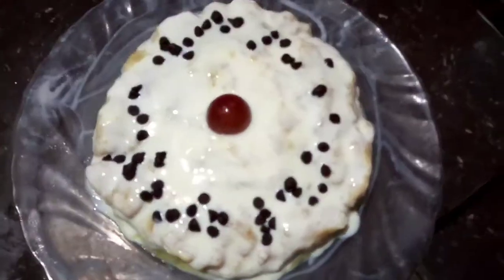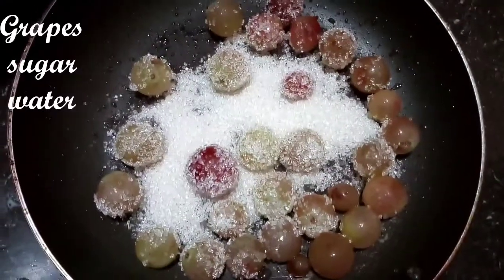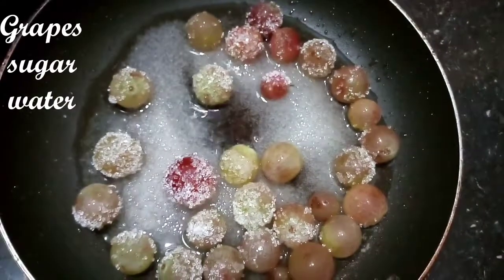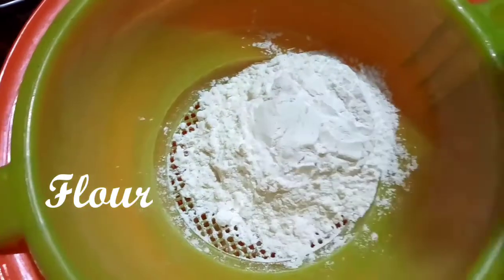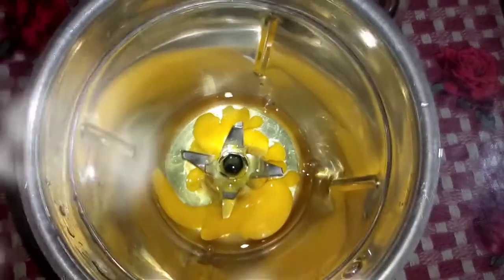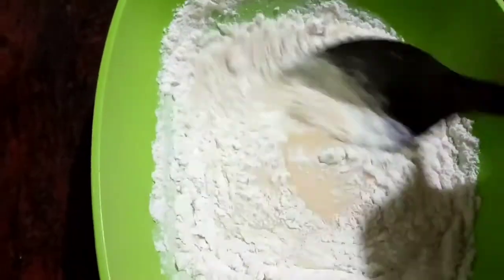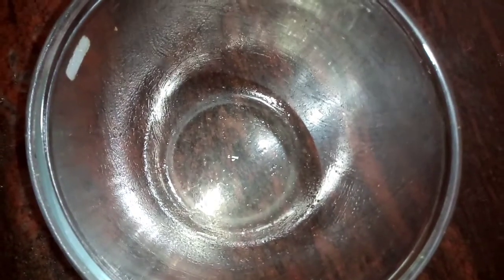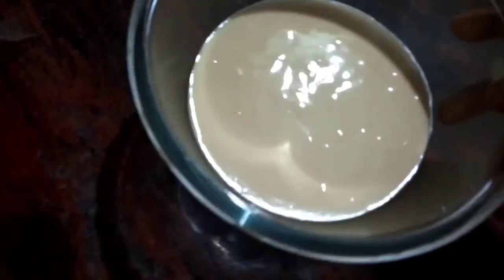🍇🍇..മുന്തിരി കേക്ക് കഴിച്ചിട്ടുണ്ടോ..🍇🍇അഡാർ ടേസ്റ്റ് ആണേ...😋Super tasty Grapes cake||MeGhShAnZ aReNa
Super tasty grapes cake🍇🍇.. A variety cake...|| MeGhShAnZ aReNa...

Grapes
Sugar
Water

All-purpose flour
Baking Powder
Baking Soda

Egg
Vanila essence

Preheat oven at 180°C , then bake the cake for 35 - 40 minutes..